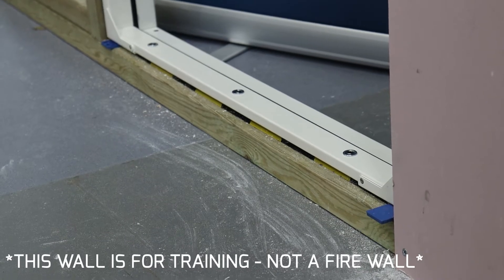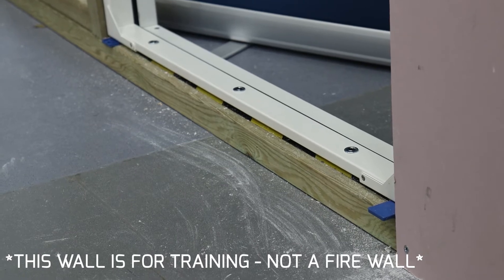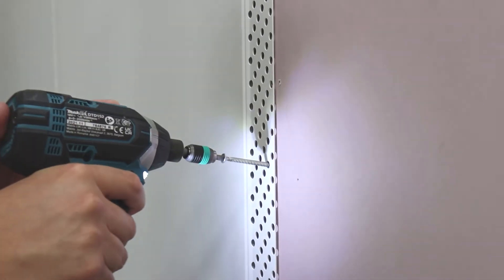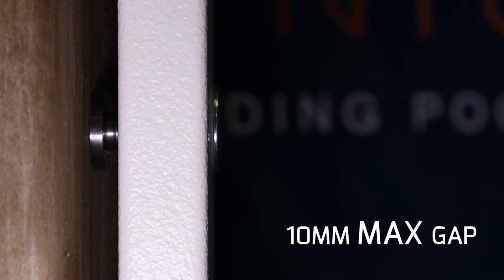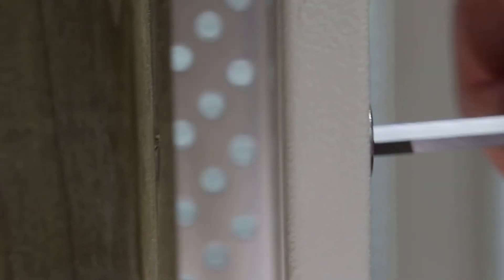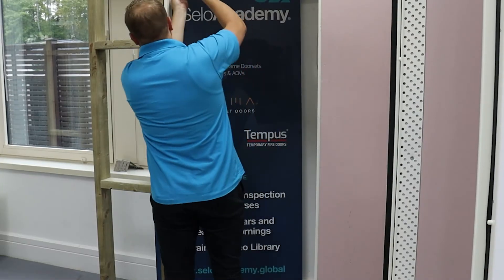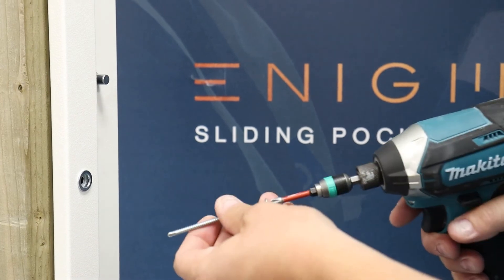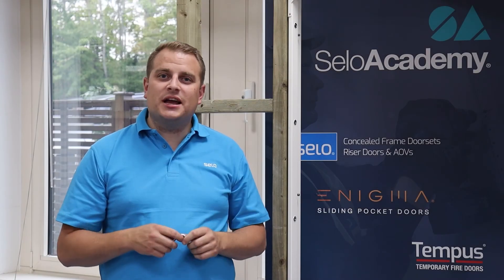NEW!! Quadra Frame Adjusters explained